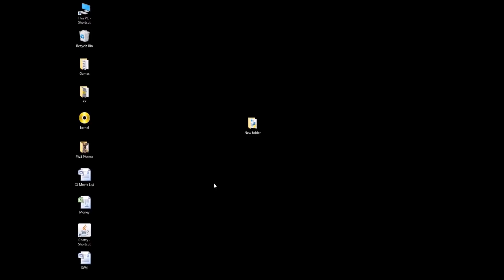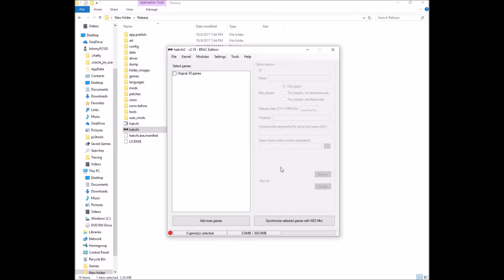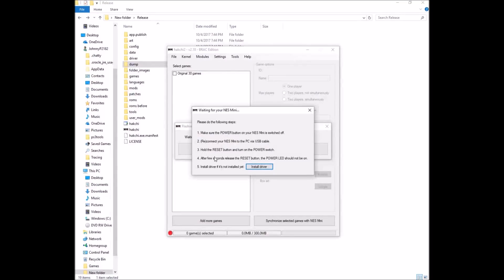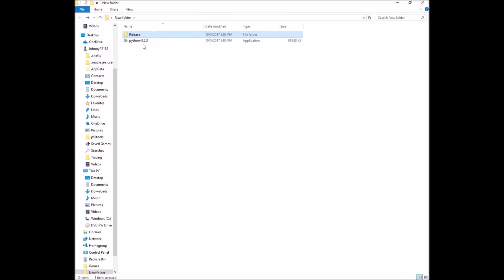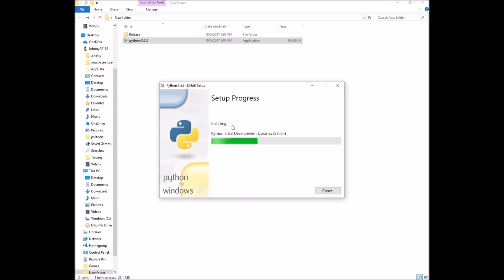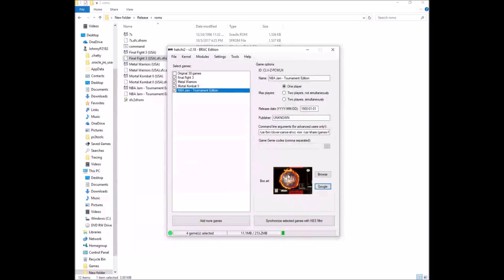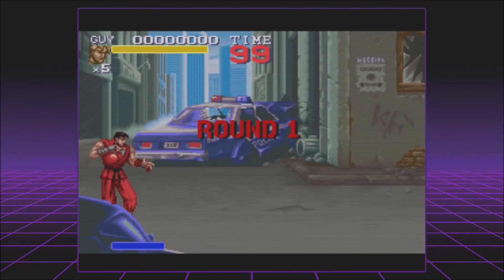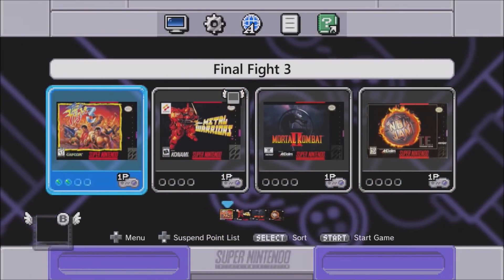Tutorial- How to add more games to your SNES Classic. (Outdated)